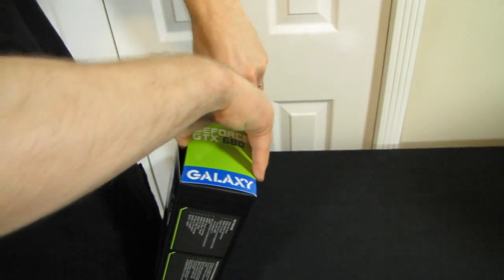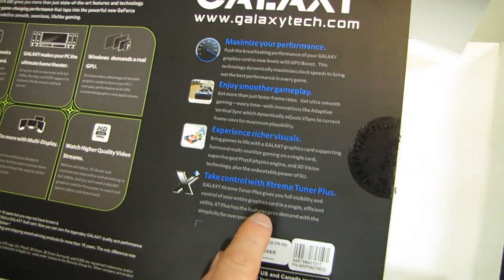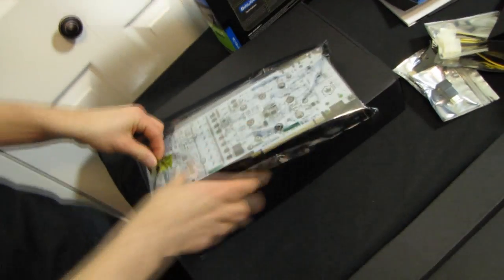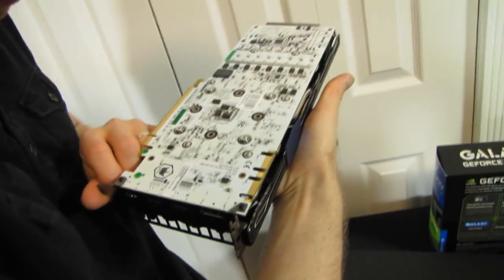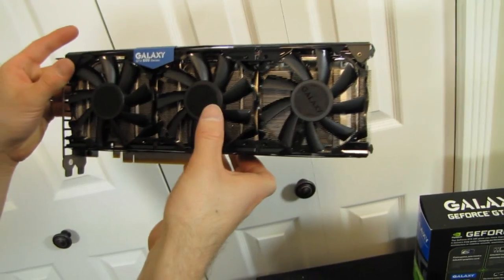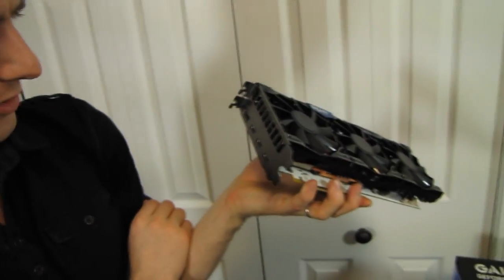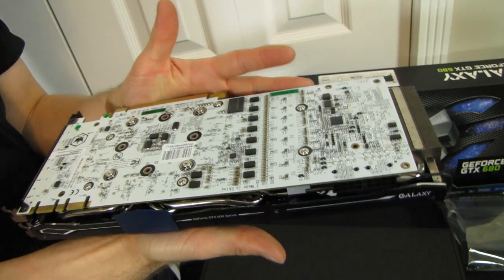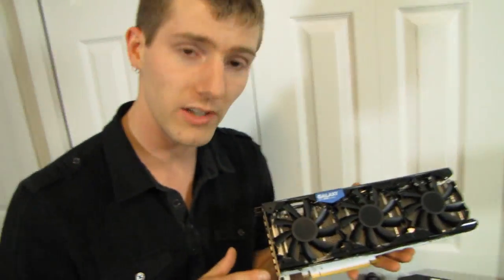Galaxy GeForce GTX 680 SOC White Edition Video Card Unboxing & First Look Linus Tech Tips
Galaxy's SOC version of the GTX 680 has a beastly cooler, all-white PCB design, and a very unique output configuration.